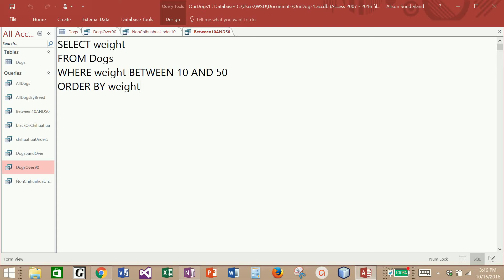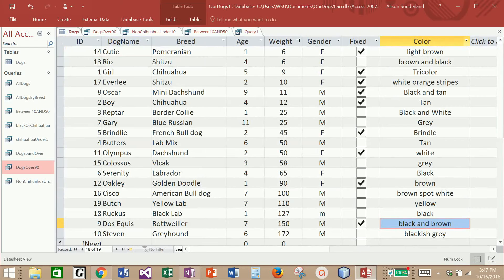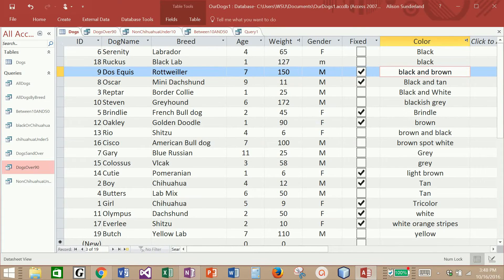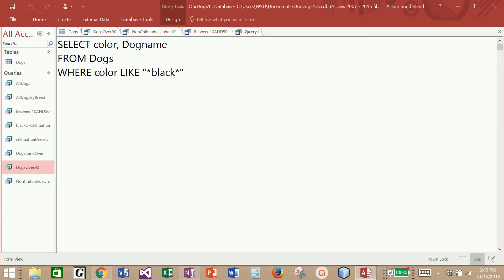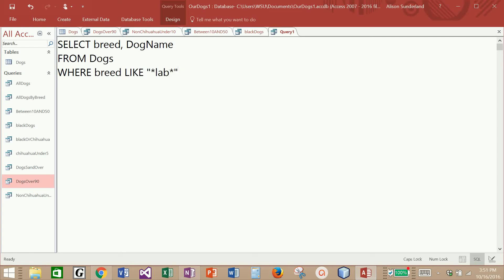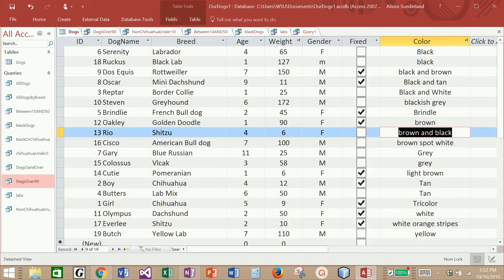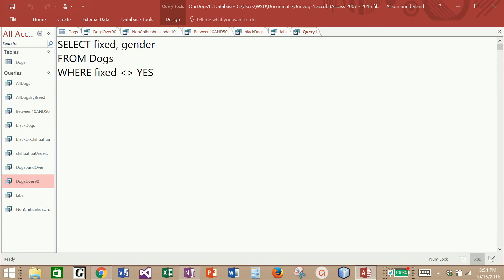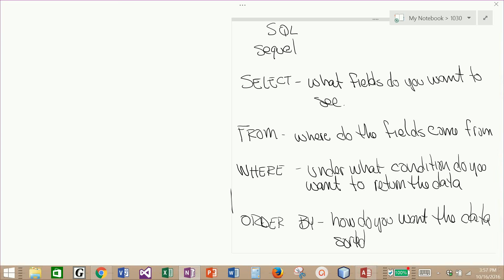CS1030 Database Queries - 7 WHERE with boolean fields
using SQL WHERE reserved word with LIKE key word and with boolean fields